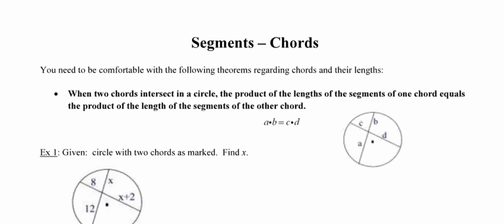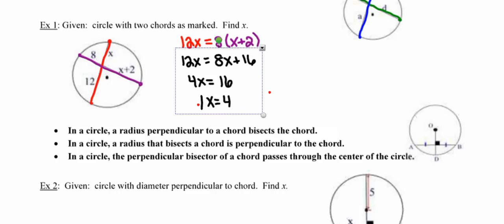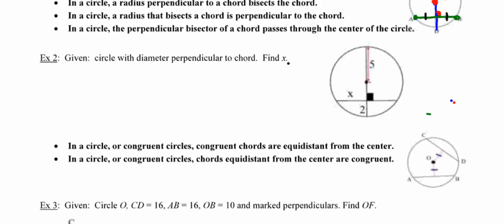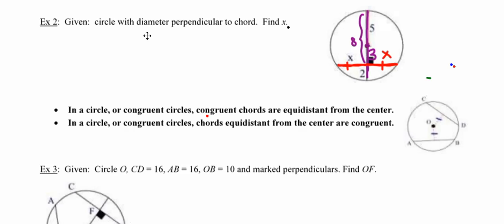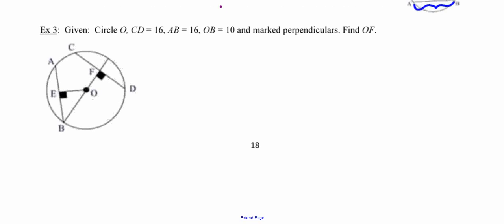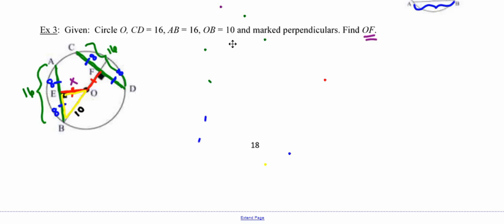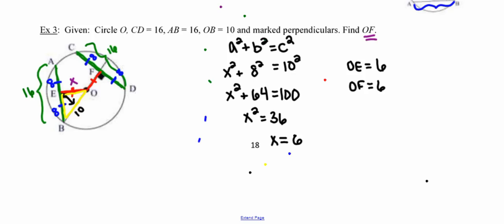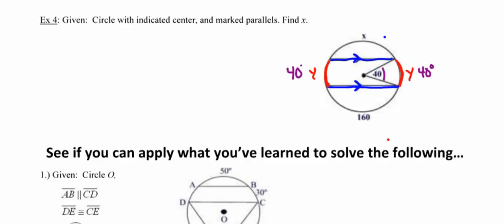8 - Segments Chords